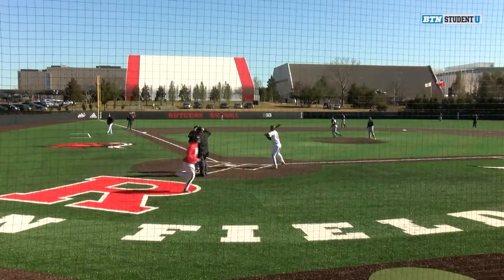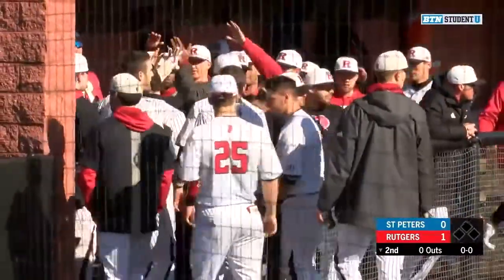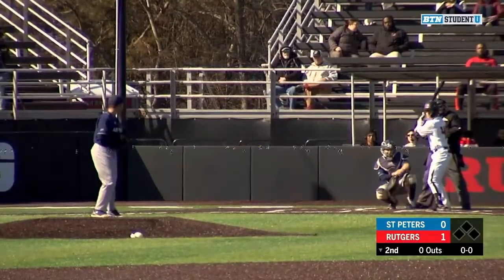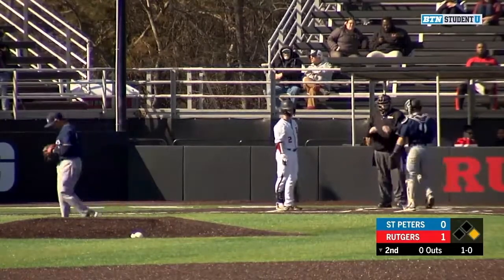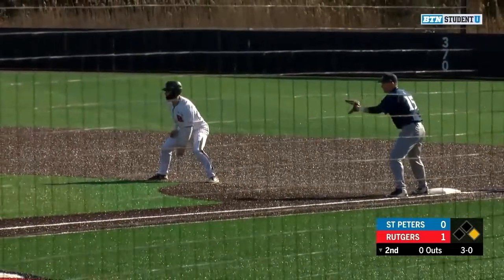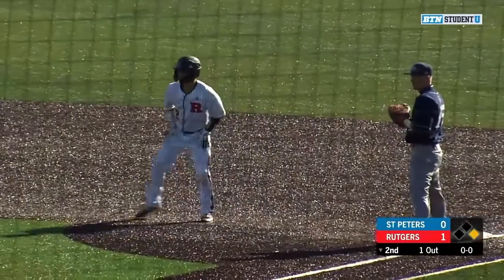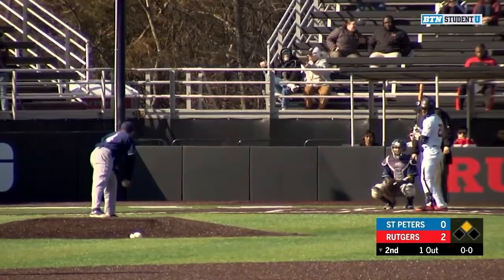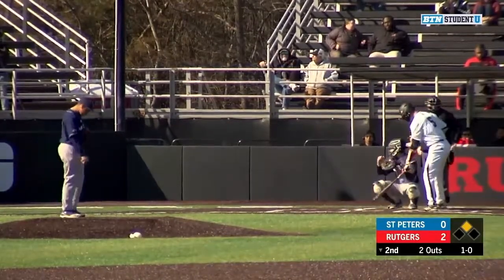Jake Ostrove Baseball Demo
I've been covering Rutgers baseball for WRSU-FM, Rutgers Student Radio, and Big Ten Network Plus for the past four seasons as a broadcaster. I've been so lucky to be a part of some amazing seasons, even though the last one was cut short. Now that I am a graduate of Rutgers University, I hope to continue broadcasting baseball in the future. Please enjoy a clip from a game in March between Saint Peter's and Rutgers, with my play-by-play commentary on BTN+!